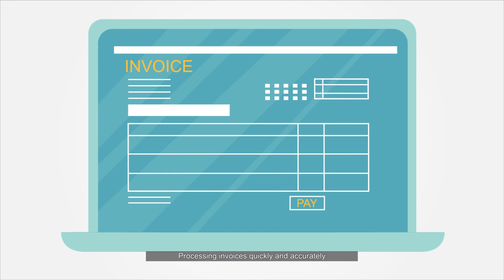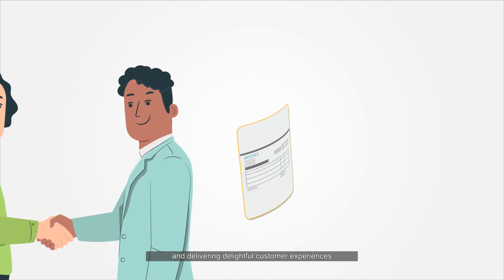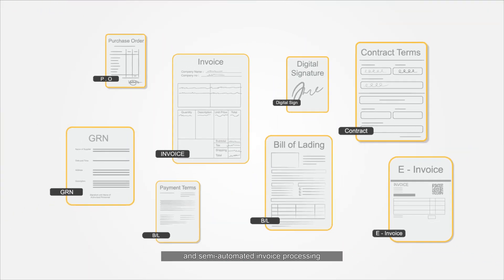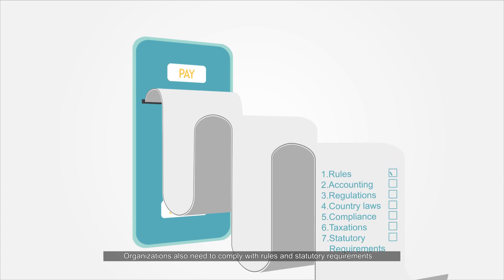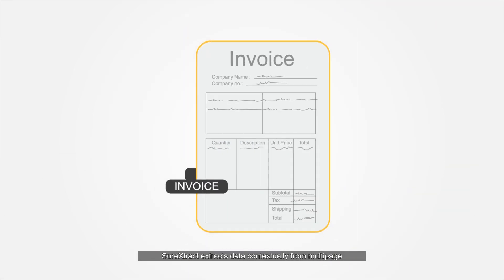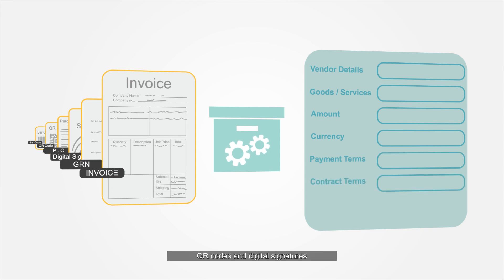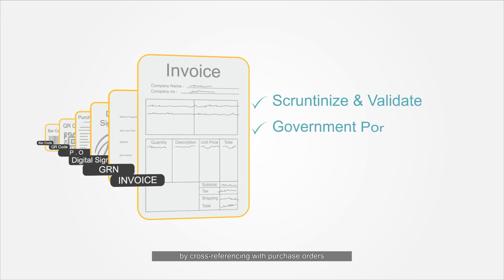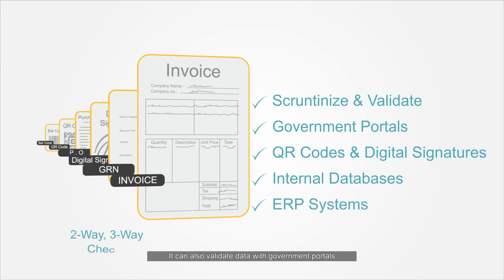SureXtract Intelligent Document Processing Invoice from Impactsure Technologies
SureXtract is a tool specifically designed to extract data from complex, visually rich documents that are in various templates and formats. It reads various types of documents and overcomes the challenges faced by many other data extraction tools. Once deployed, SureXtract constantly learns from the document that it is currently processing and also from additional incoming documents.

SureXtract extracts data contextually from multipage, multiformat, unstructured invoices, supporting documents, QR codes and digital signatures. It performs multiple checks, scrutinizes and validates data by cross-referencing with purchase orders, GRNs and other documents. It can also validate data with government portals. SureXtract integrates easily with your ERP workflow or can be deployed independently.

Powered by SURE (Secure Unified Responsive Engine), SureXtract uses AI/ML, NLP, deep search and deep learning to simplify data extraction and processing to read and understand invoices contextually to improve business outcomes, comply with regulations, reduce turnaround times and ultimately delight your customers.